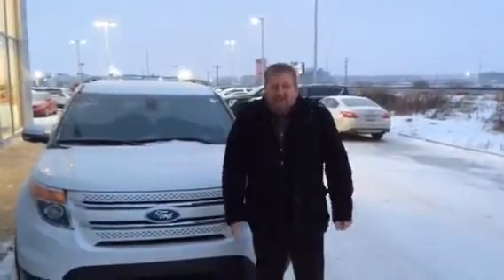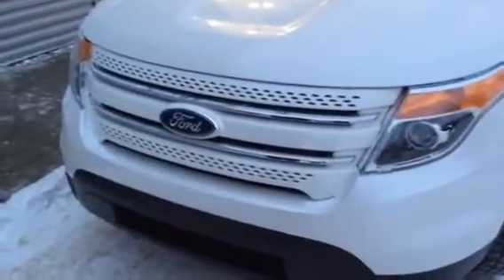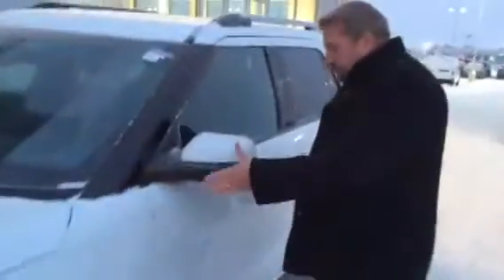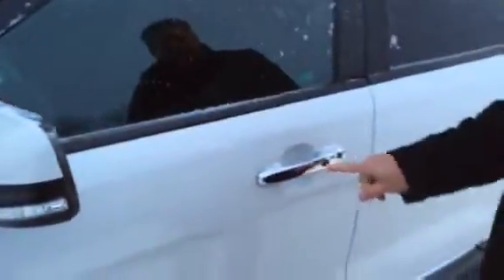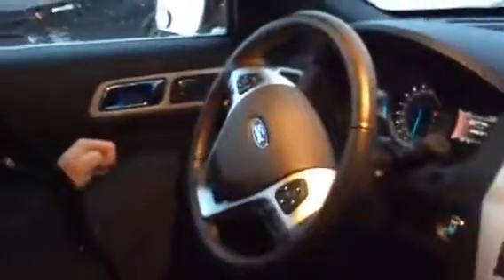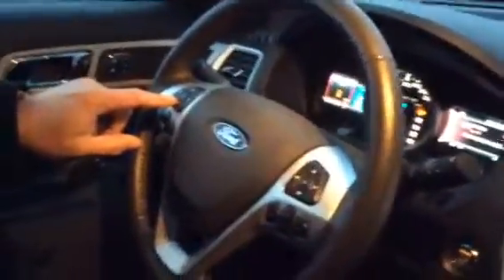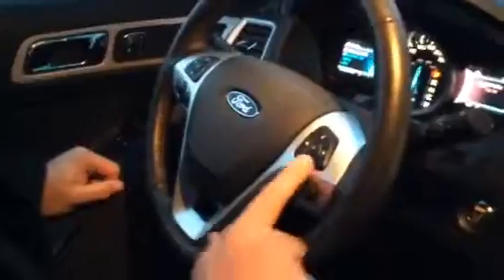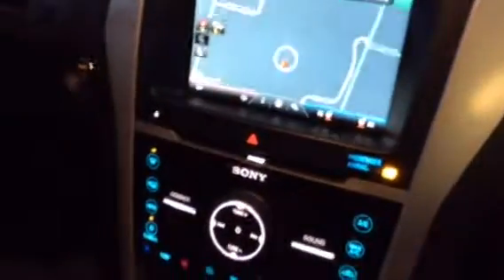Abdul become an explorer